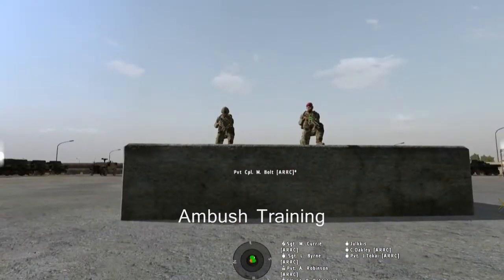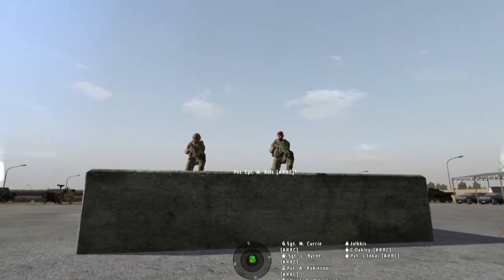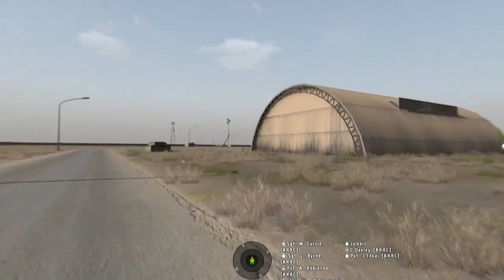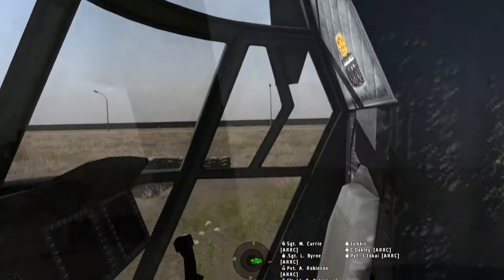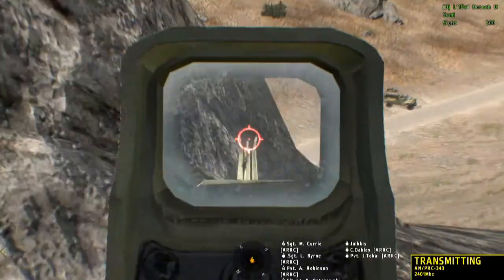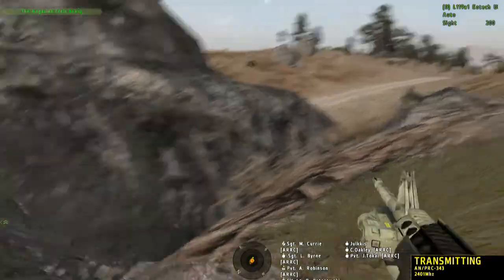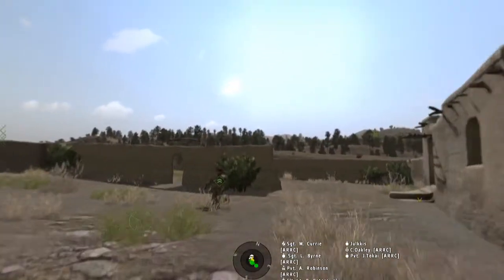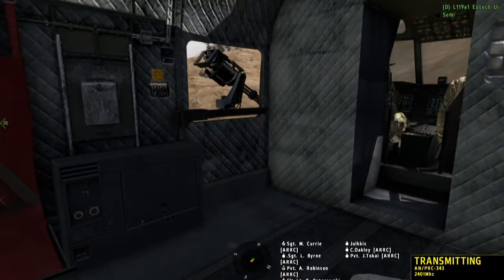ArmA 2: ARRC Ambush Training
The ARRC running through Ambush training for our upcoming deployment. A full run through of the theory involved, a demonstration with targets along with a practice run before both a 'prepared' live fire excercise, and an 'unprepared' live fire run too.

The Allied Rapid Reaction Corps Arma 2 realism unit (ARRC) is currently recruiting. please for further details or to sign up. we are a friendly and welcoming community that values the enjoyment of the game whilst maintaining a realistic gameplay style and atmosphere.Feel free to head onto our teamspeak channel for a game sometime (arrc.no-ip.biz:9987)...